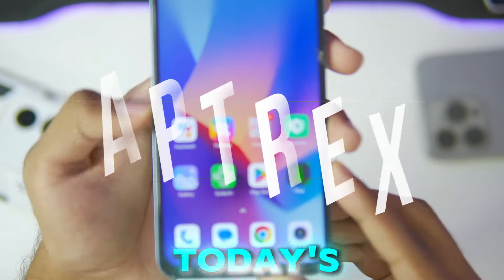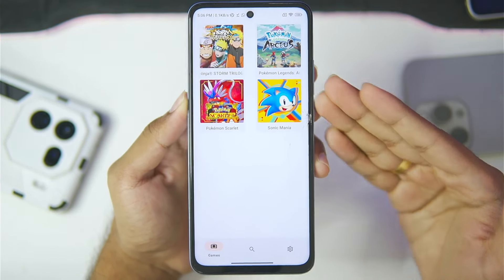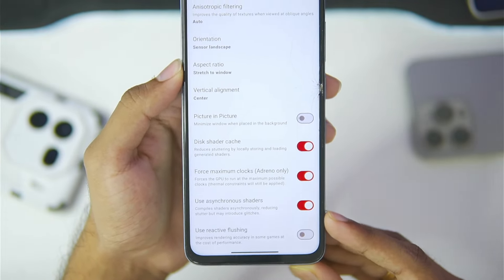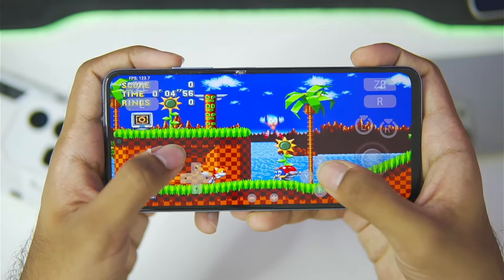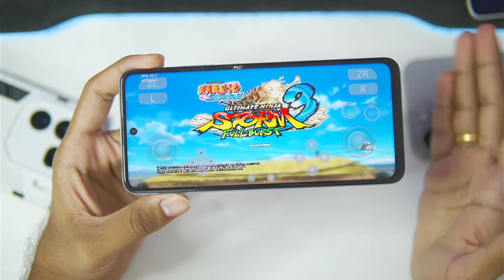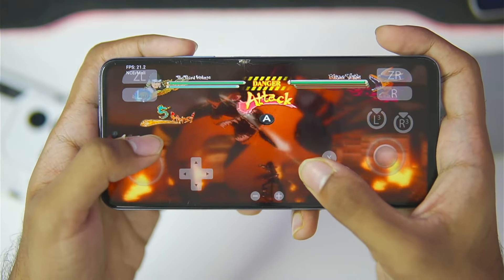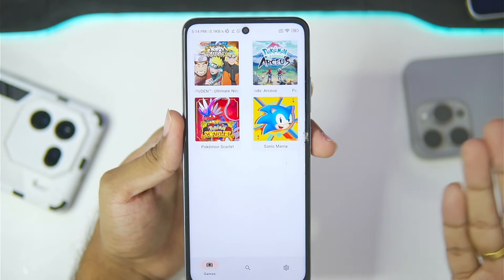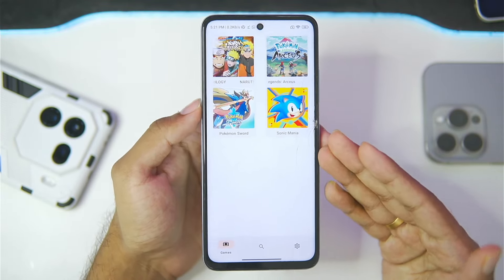🔥 SUDACHI EMULATOR ANDROID MALI GPU - SETUP/SETTINGS/GAMEPLAY | BEST NINTENDO SWITCH EMULATOR?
🔥 SUDACHI EMULATOR ANDROID MALI GPU - SETUP/SETTINGS/GAMEPLAY | BEST NINTENDO SWITCH EMULATOR FOR LOW-END DEVICE?